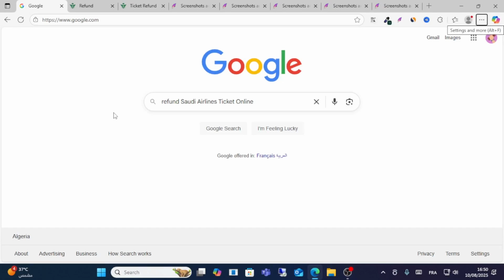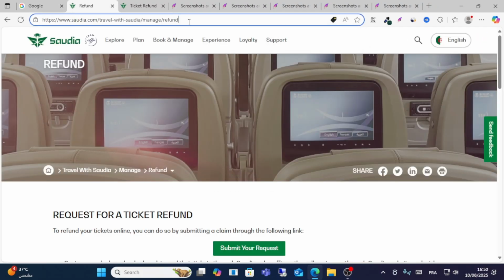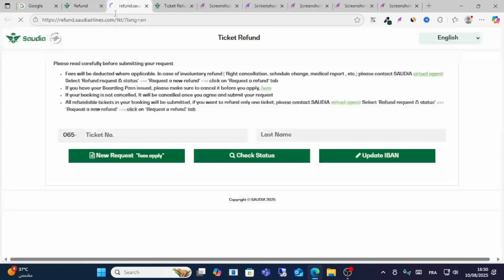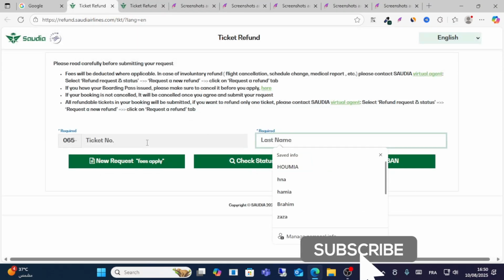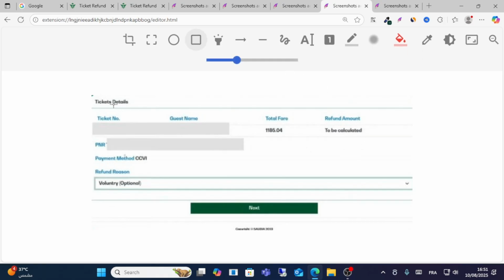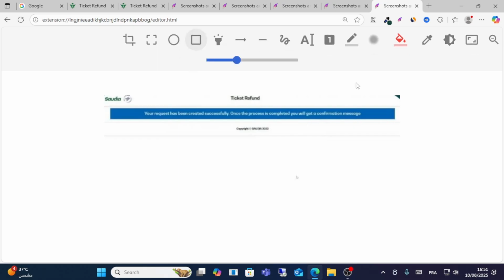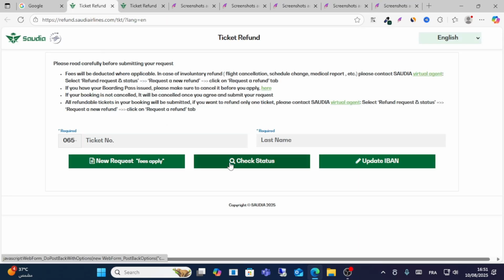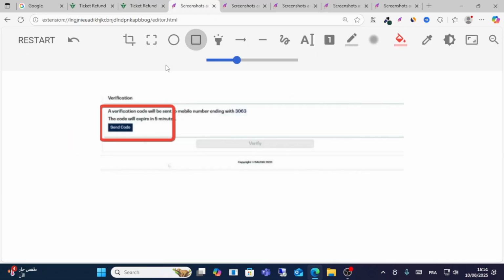How To Cancel Or Refund Saudi Airlines Ticket Online - Full Tutorial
In this video I will show you how you can Cancel Or Refund Saudi Airlines Ticket Online